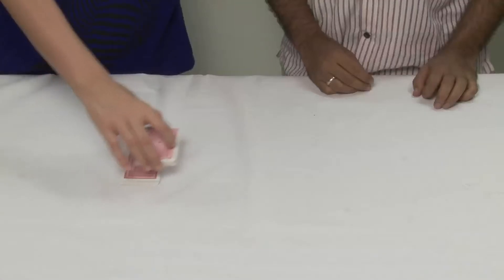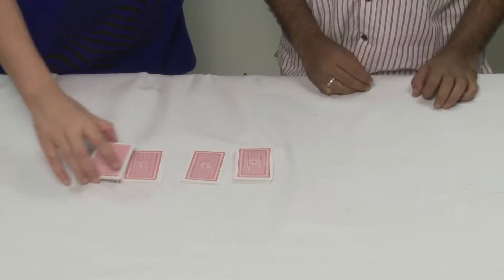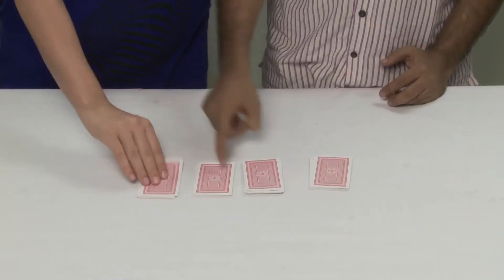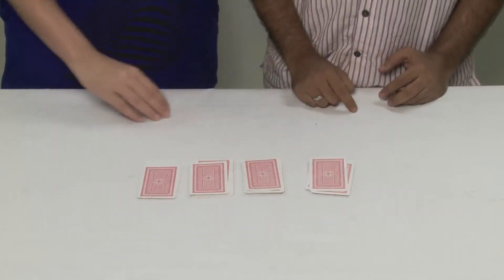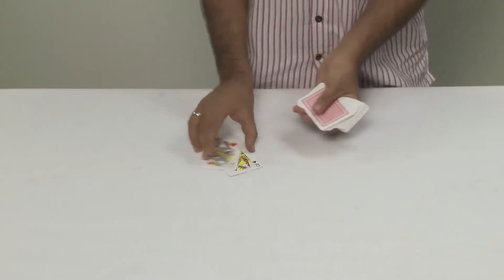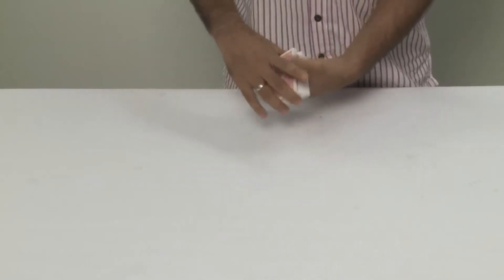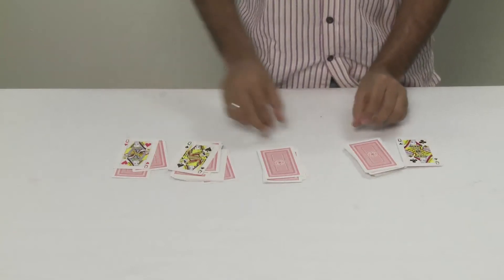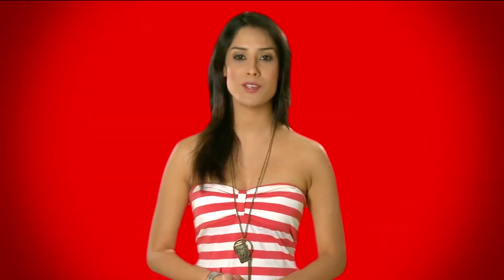How To Basic | How To Do Card Trick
A Beautiful Mess is all about creating a beautiful life. We share daily inspirations, DIY projects and recipes. We believe that the best things in life are homemade.